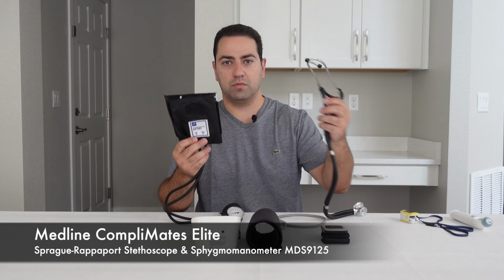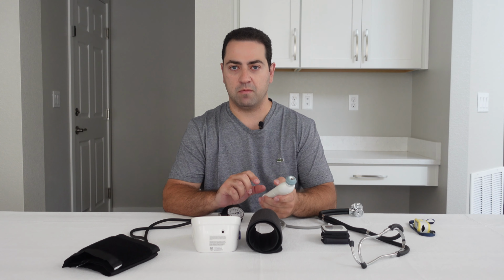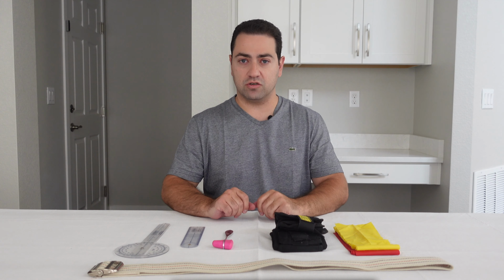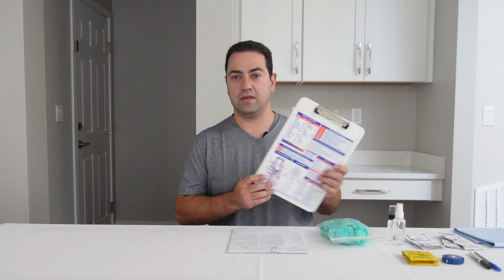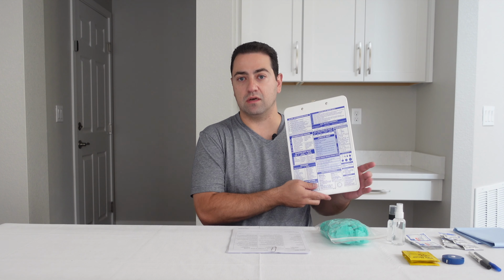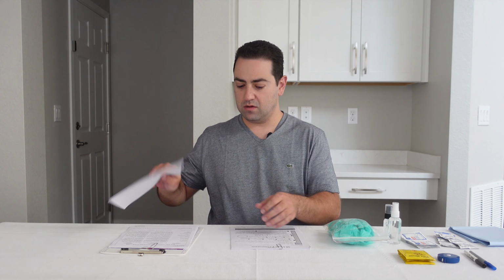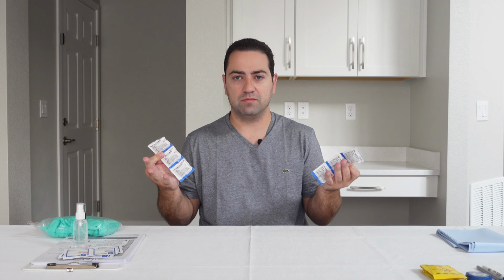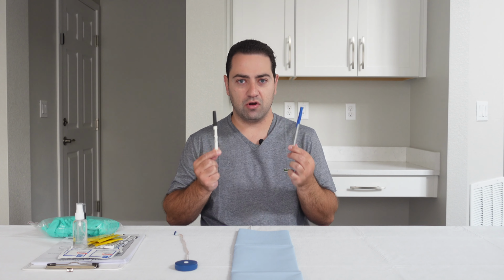Home Health Occupational Therapy 101: Equipment and Tool Needs